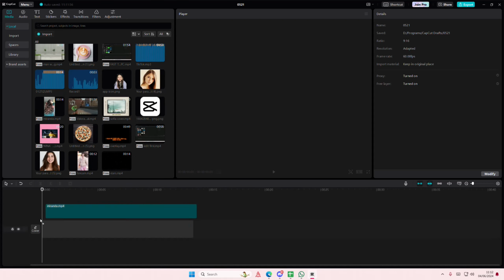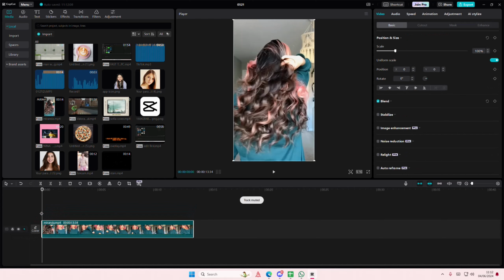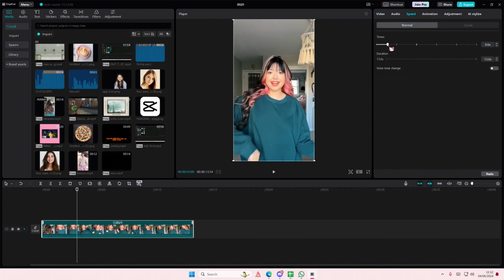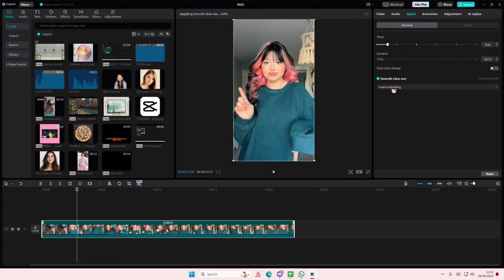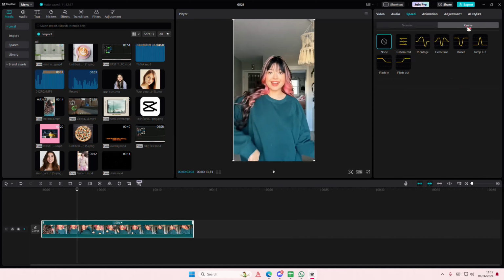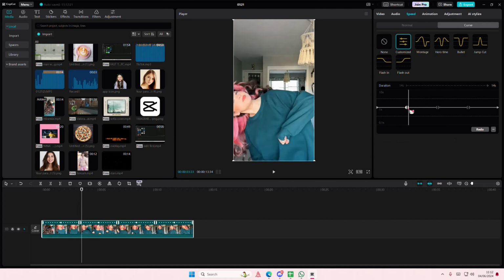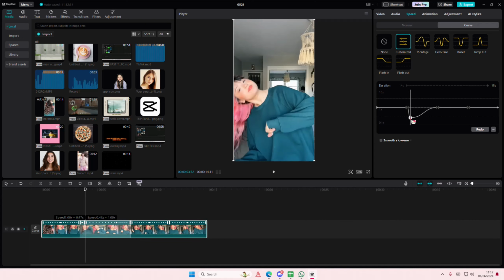❤️ BASIC TRAINING: Smooth Slow Motion Tutorial! How To Make Video Speed Slower In CapCut PC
Make this smooth slow motion video on CapCut PC by watching this tutorial.